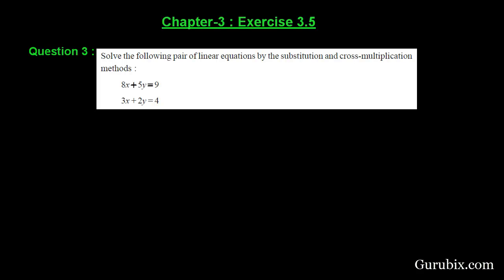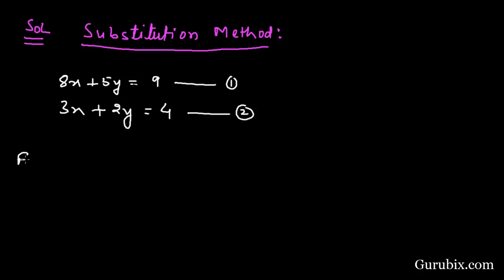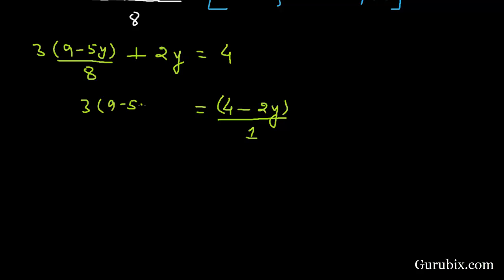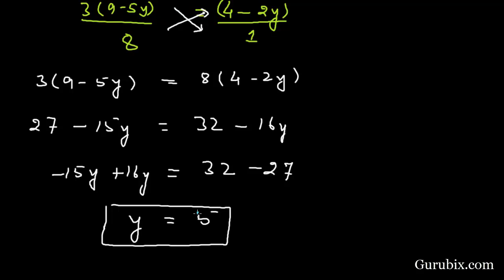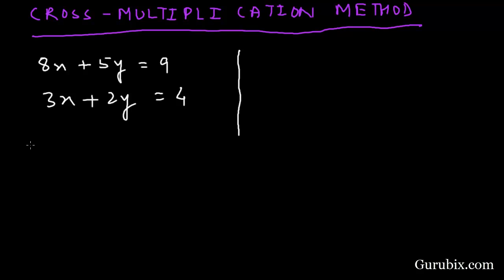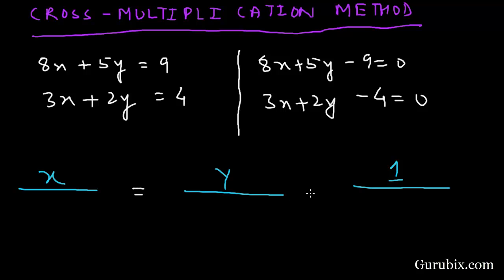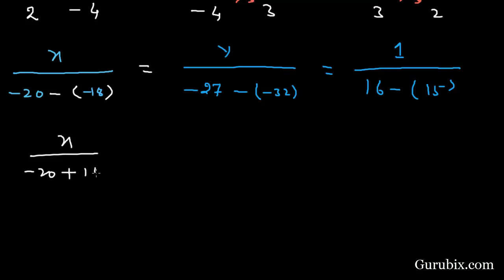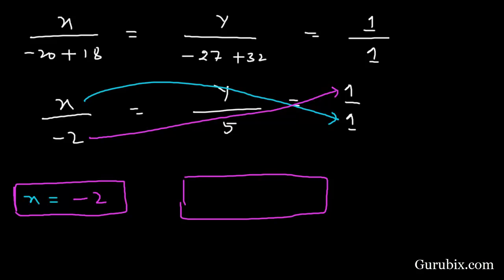Ex 3.5 : Q.3 : Solve the following pair of linear equations... Ch 3 | Math for Class X CBSE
In this video, we have solved the question" Solve the following pair of linear equations by the substitution and cross-multiplication methods :8x + 5y = 9 and 3x + 2y = 4."